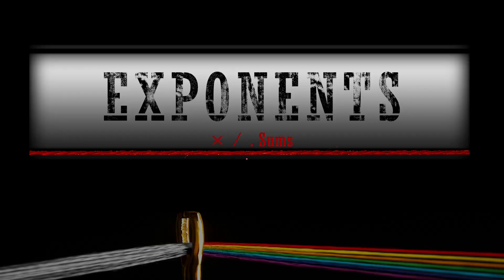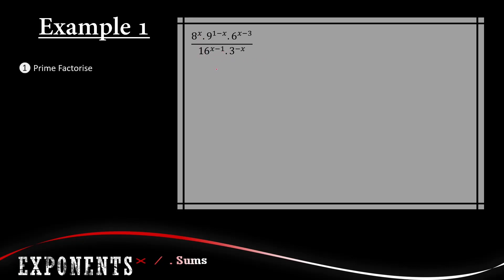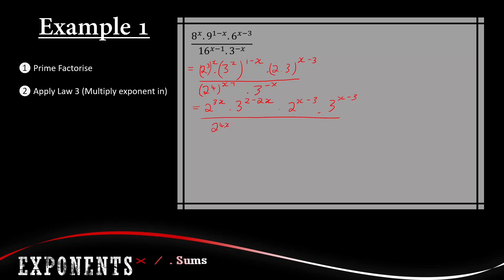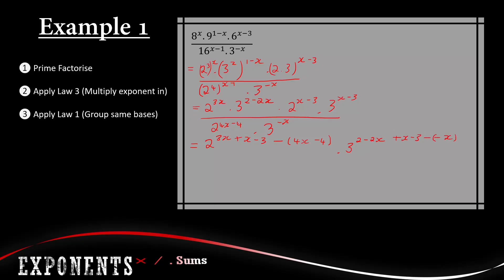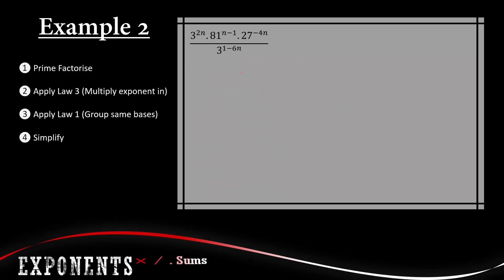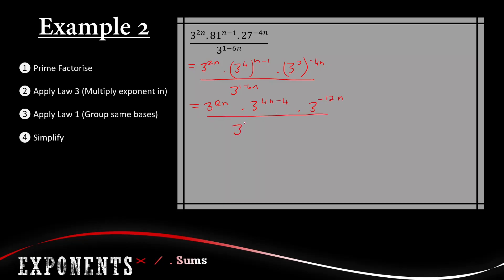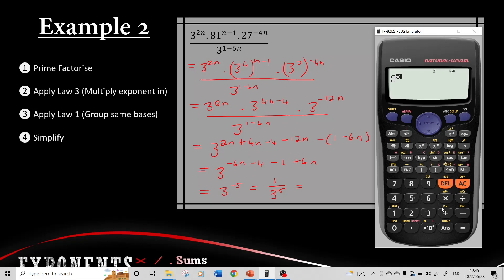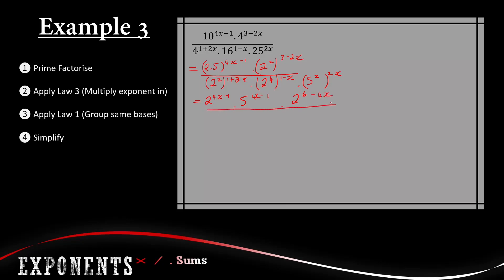2004 EXPONENTS x Sums